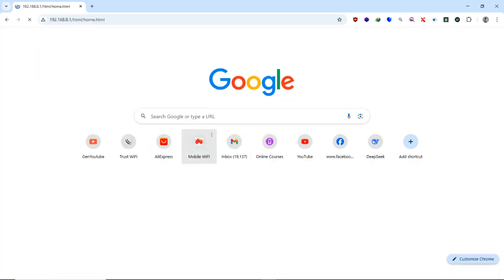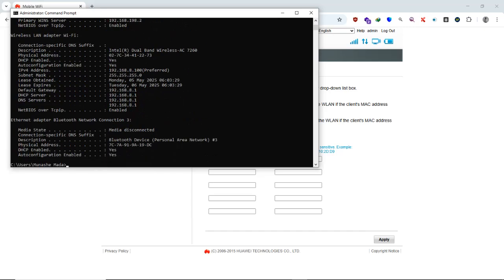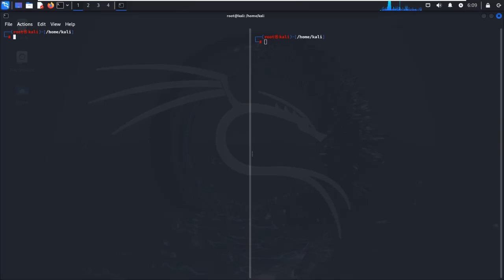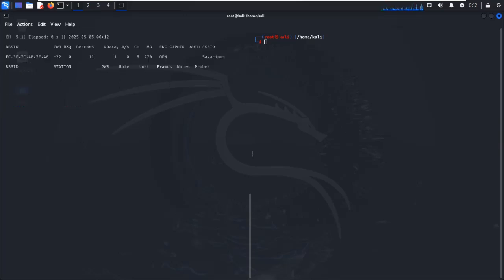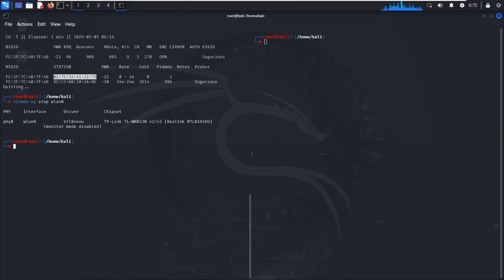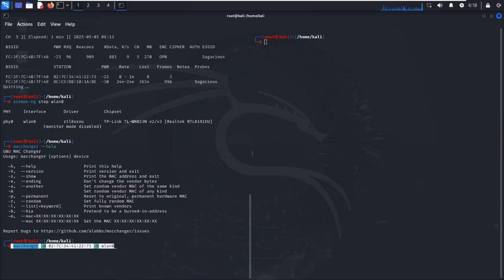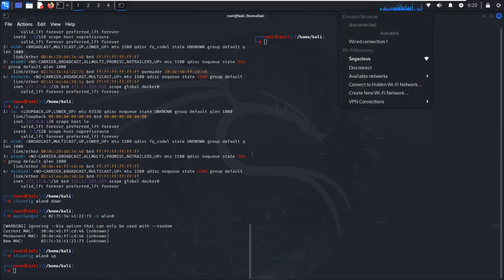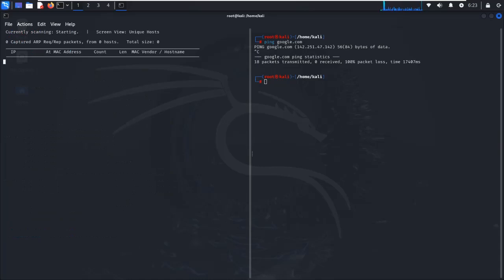🔥 Unblock ANY WiFi! The ULTIMATE WiFi Whitelist Bypass Guide! 🔥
Bypass WiFi whitelists like a pro! Learn how to use MAC spoofing in Linux to access restricted networks. This tutorial provides a step-by-step guide to changing your MAC address and gaining access to networks that would otherwise be blocked.

**Unlock Restricted WiFi: MAC Spoofing Guide**

This video shows you how to bypass WiFi whitelists using MAC spoofing in Linux. We cover the exact commands and techniques needed to change your MAC address, allowing you to connect to networks that filter connections based on MAC addresses. Whether you are a student, a traveler, or just want more control over your network access, this guide has you covered.

*   Understanding WiFi Whitelists
*   The Basics of MAC Addresses
*   Step-by-Step MAC Spoofing Instructions in Linux
*   Verifying Your New MAC Address